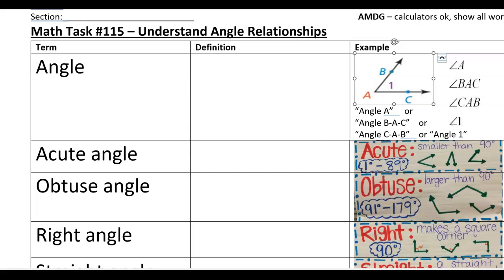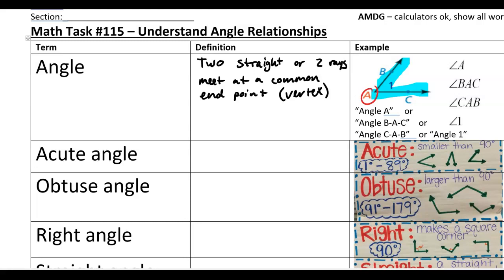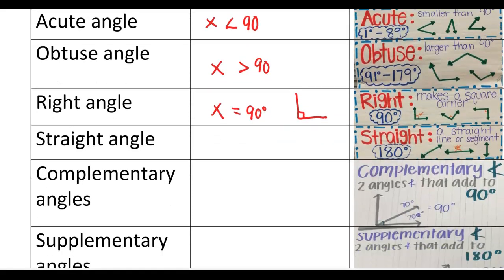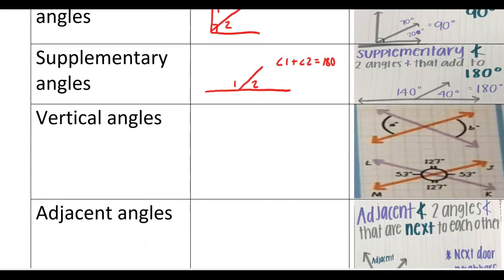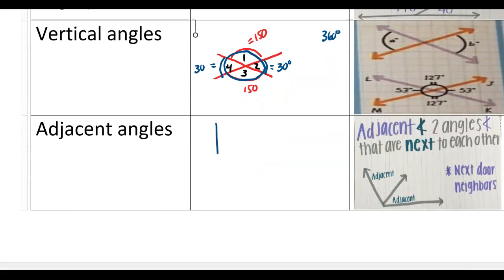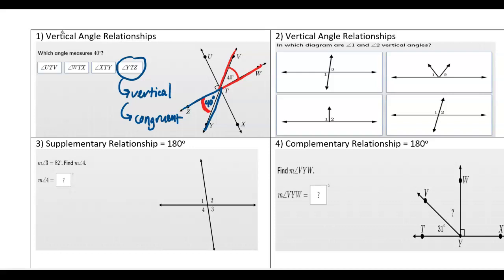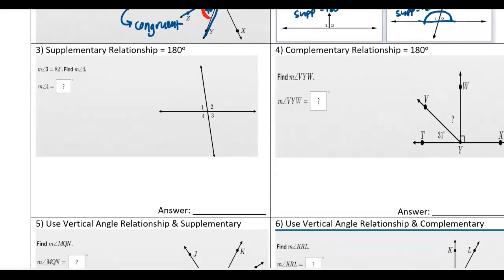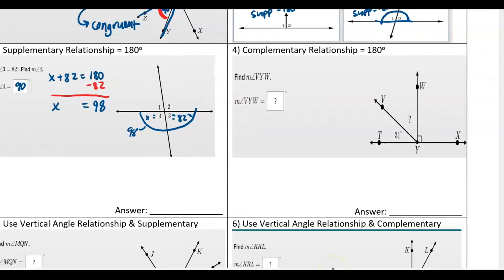Math Task #115 - Understand Angle Relationships